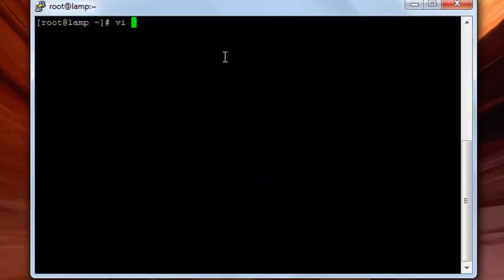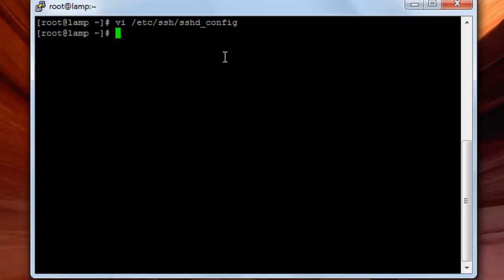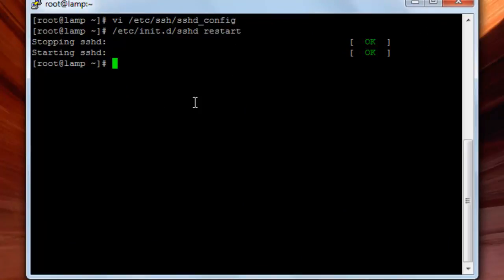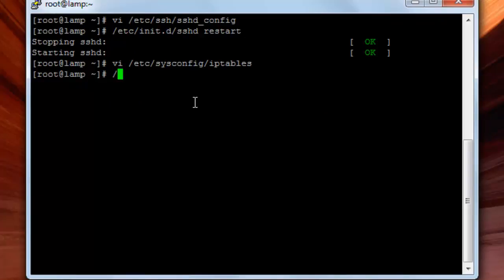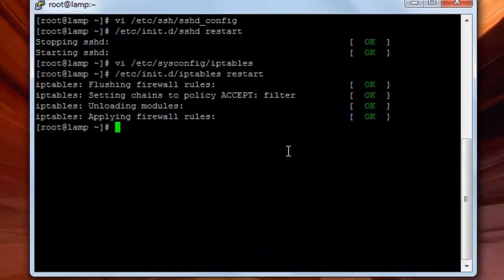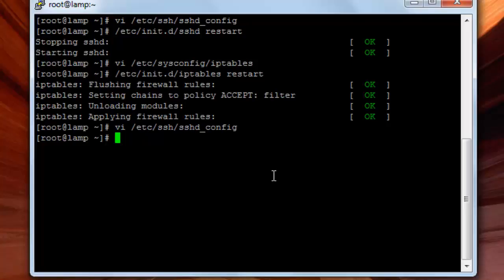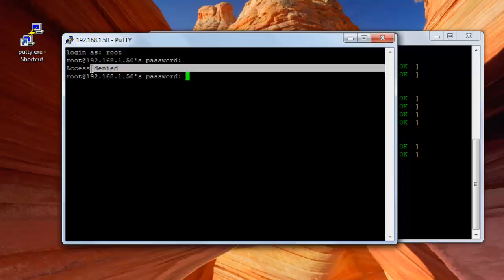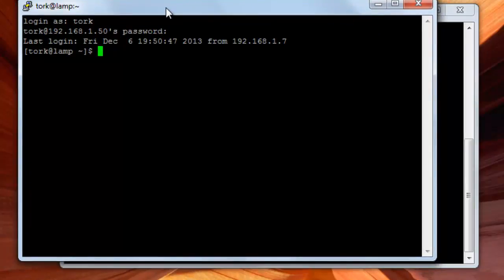Securing Shell change default port, prevent root access